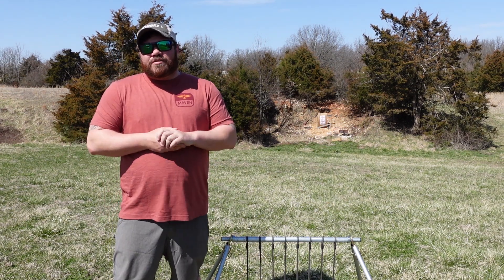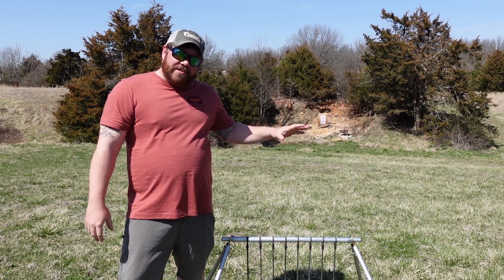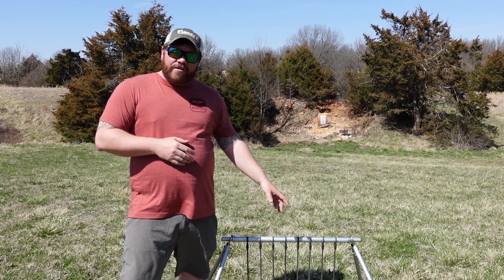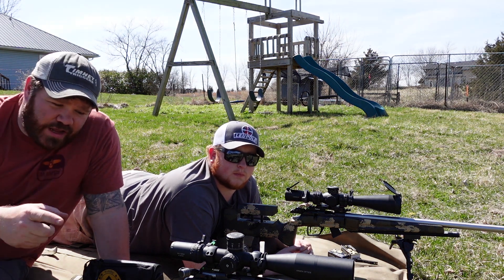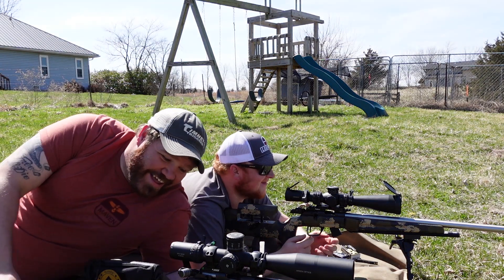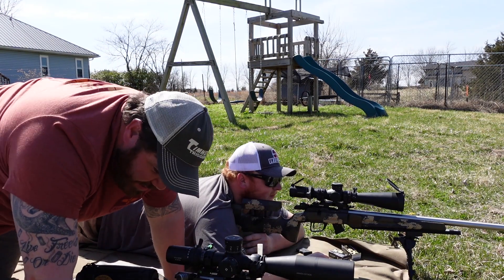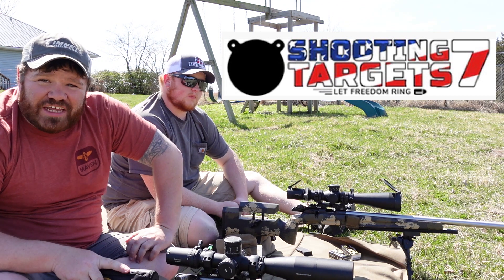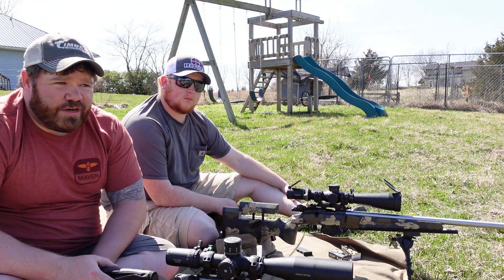CZ457 Base Class Vs Open Class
We are going to take the D.I.Y. CZ-457 that we have been working on in our build series and run it against a full custom build CZ-457 open class setup. We will be shooting at a K.Y.L. Target at 50 yards on the range from the prone position. going shot for shot down the rack. hope you enjoy the video.